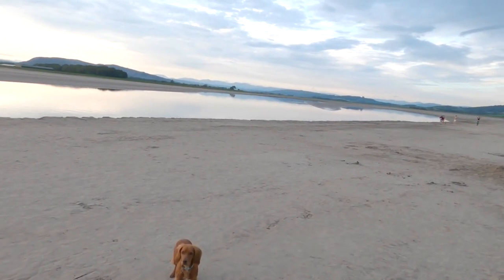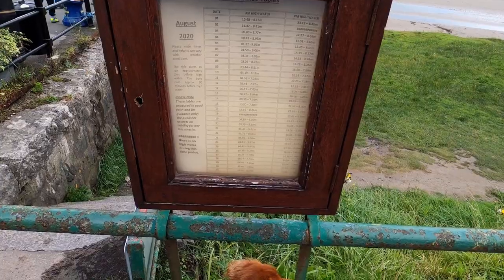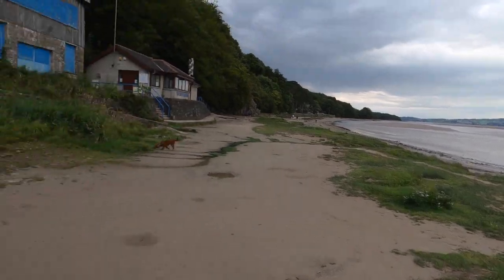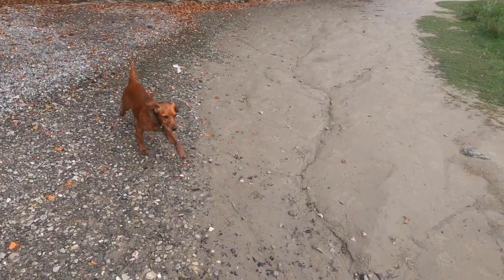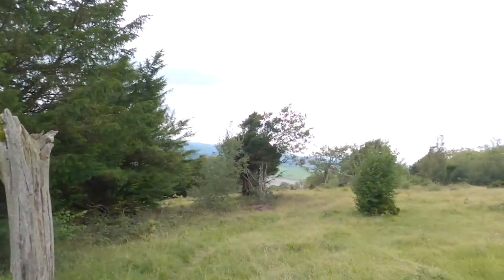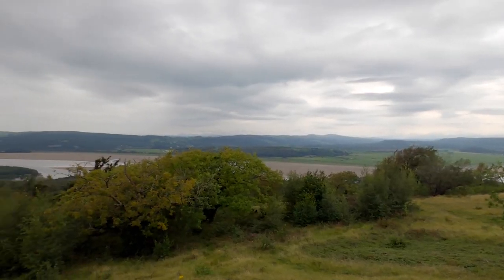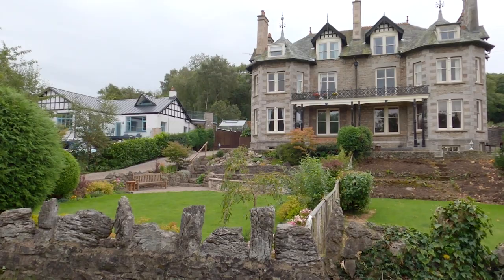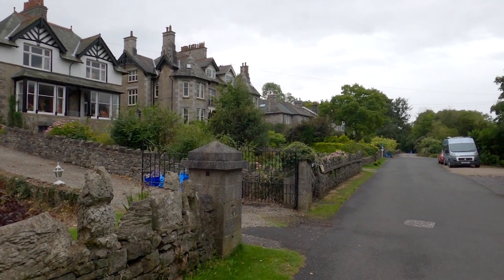Can the UK Cut It, Part 2, Arnside. Scoobie-Dee 36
In this three part mini series we visit three beautiful places and ask the question - Can you the UK cut it against France and Spain's great outdoors.
In this 2nd episode we visit Arnside and take on a beautiful short walk called the Arnside Knott.